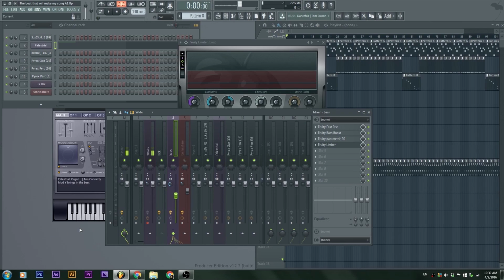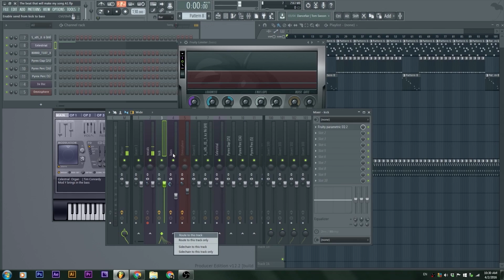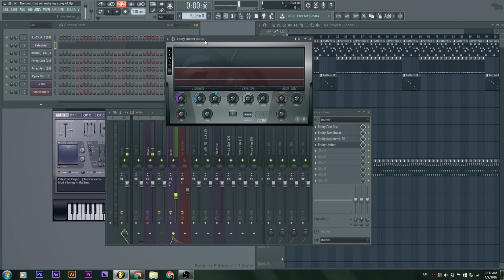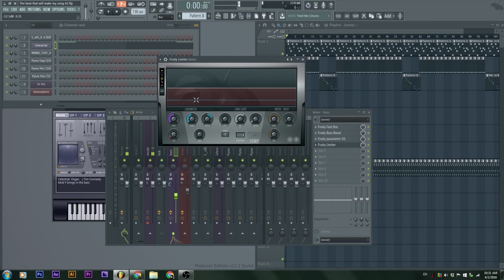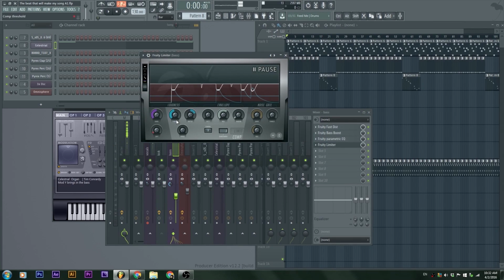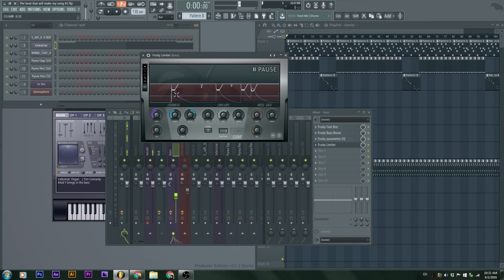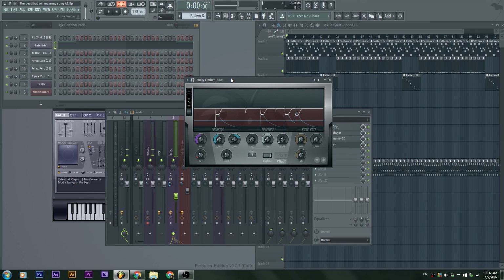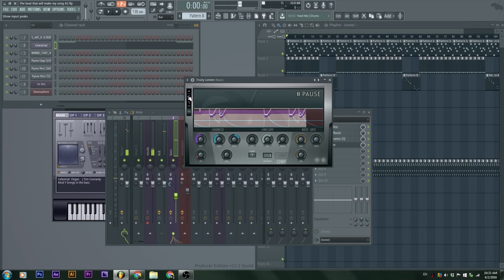What And How To Sidechain In FL Studio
In this video, I'll teach, as well as show you all about Sidechaining, as well as Sidechain compression. These effects can help balance, give a difference, or modify a sound according to another sound's signal!